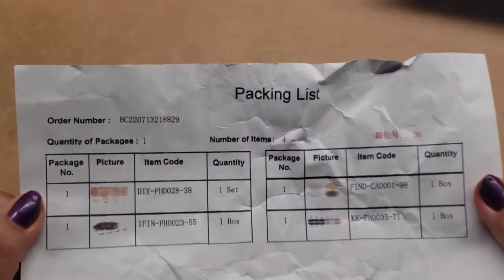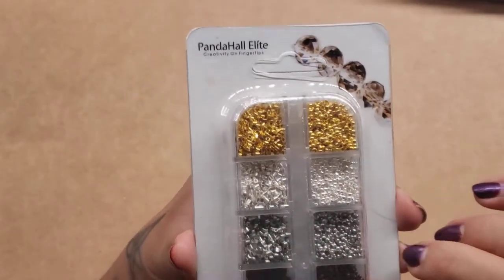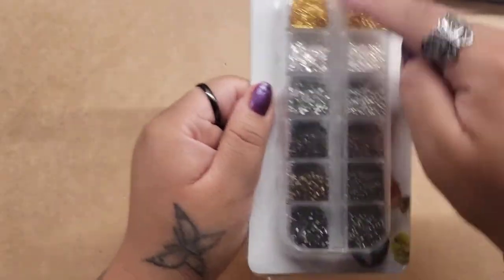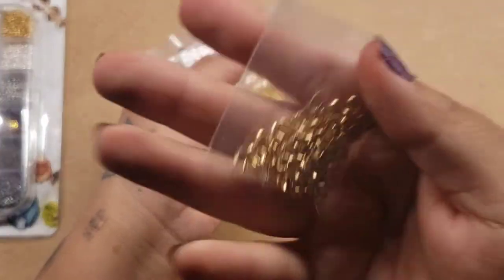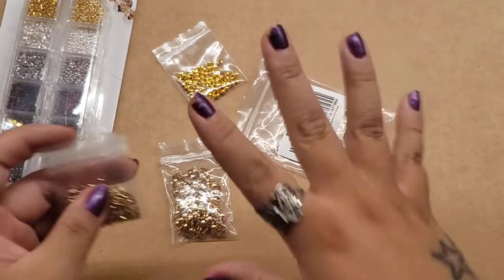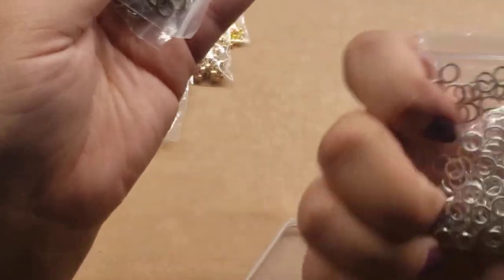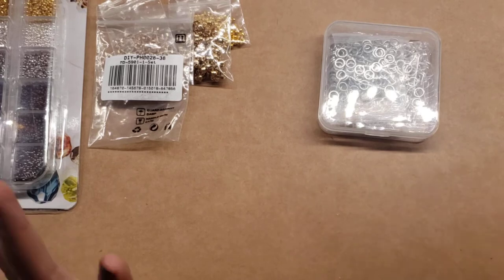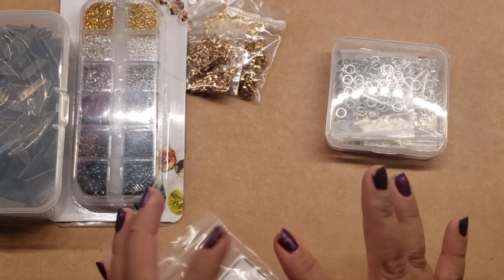Beebeecraft haul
PandaHall Elite 150pcs. Iron corner protectors guard edge cover
  Sku: IFIN-PH0023-55
 Price: $10.19

PandaHall 400pcs. Brass making kit
Sku: DIY-PH0028-38
Price: $6.79

CHGCraft 480pcs. 4 colors of closed jump rings
  Sku: FIND-CA0001-98
  Price:$10.19

PandaHall about 10800pcs. brass crimp beads 6 colors 1.5mm tube crimp beads
 Sku: KK-PH0035-71
Price:12.49

CODE : Victoria5
$5 OFF ON ORDERS OVER $40

THANKS SO MUCH BEEBEECRAFT